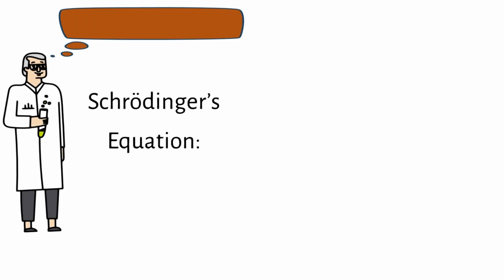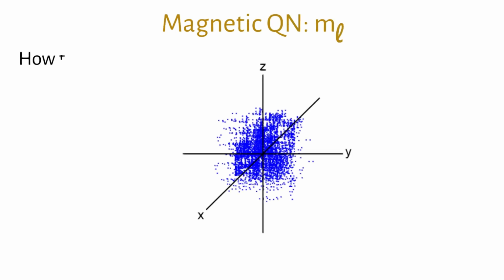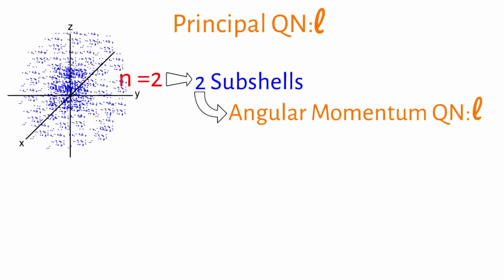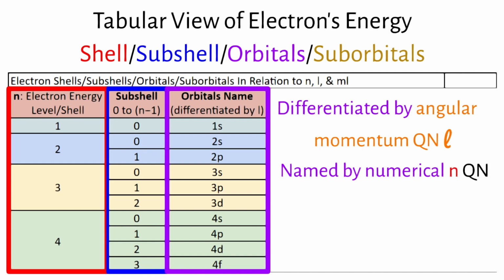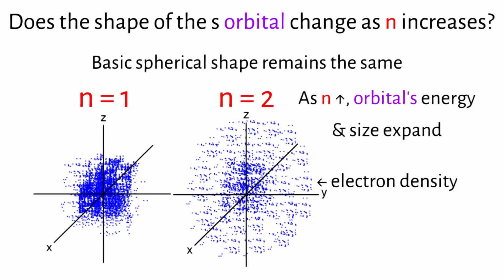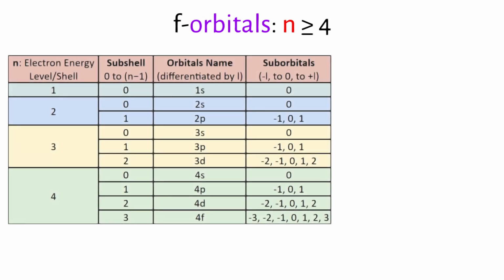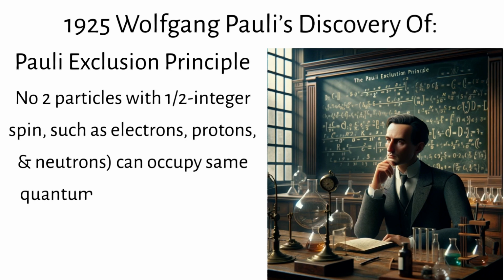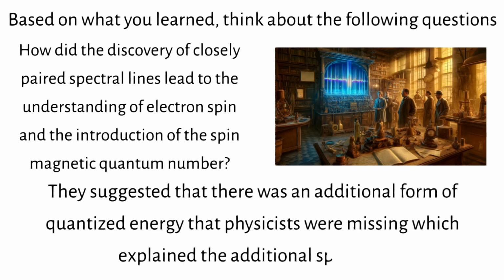Atomic Orbitals & Quantum Numbers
Dr. Bedard(Ph.D.) explains atomic orbitals & the modern quantum mechanical model of the atom, derived from Schrödinger’s equation, conceptualizes electron distribution and energy levels through a set of four quantum numbers: the principal quantum number (n), angular momentum quantum number (l), magnetic quantum number (ml), and spin magnetic quantum number (ms). This model expands and refines Bohr’s earlier model by providing a more detailed and probabilistic view of where electrons are likely to be found within an atom, described as atomic orbitals.

Principal Quantum Number (n): Determines the energy level of an electron within an atom. As n increases, the electron's energy and orbital size increase, indicating that the electron is further from the nucleus.

Angular Momentum Quantum Number (l): Defines the shape of the orbital. It ranges from 0 to (n-1) for each value of n, with each integer value associated with a different orbital shape (s, p, d, f).

Magnetic Quantum Number (ml): Describes the orientation of the orbital in space. It ranges from -l to +l, allowing multiple orientations of an orbital at a given energy level and shape.

Spin Magnetic Quantum Number (ms): Indicates the direction of the electron's spin, which can be either up (+½) or down (-½), contributing to the magnetic properties of the electron.

The text also explains how these orbitals form three-dimensional shapes where the probability of locating an electron is highest. For example, the s orbital is spherical, while p orbitals have a dumbbell shape. The shapes and orientations of these orbitals contribute to the complex structure of atoms and their chemical properties.

The Pauli Exclusion Principle is highlighted as a fundamental rule in quantum mechanics, stating that no two electrons can occupy the same quantum state simultaneously within an atom. This principle explains why electrons fill orbitals in a specific order and with specific spins.

Overall, the summary encapsulates how quantum mechanics uses mathematical principles and quantum numbers to describe the complex behaviors of electrons in atoms, moving beyond the simpler models of early atomic theory to a more nuanced understanding of atomic structure and electron behavior.

Unit 6.4: Atomic Orbitals